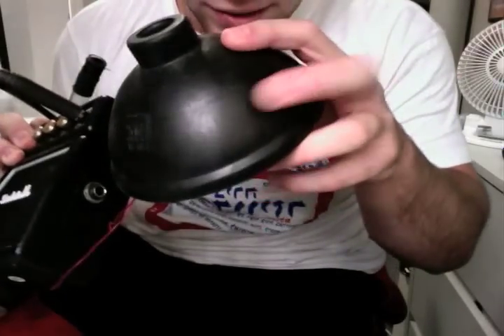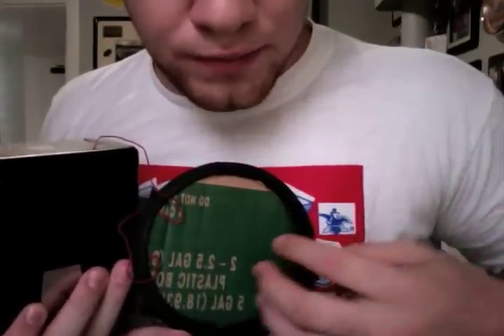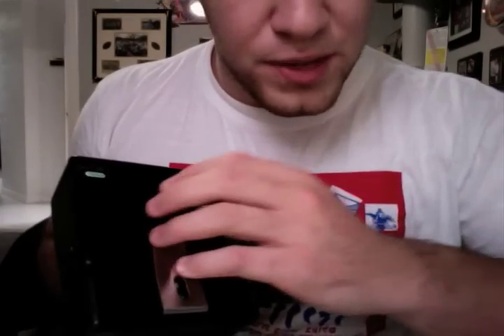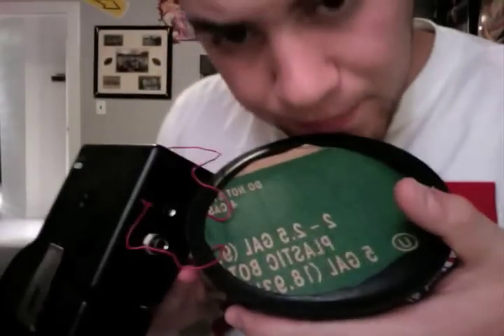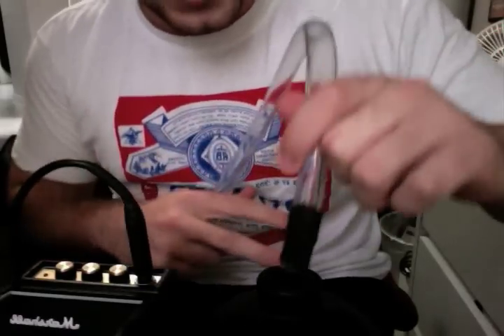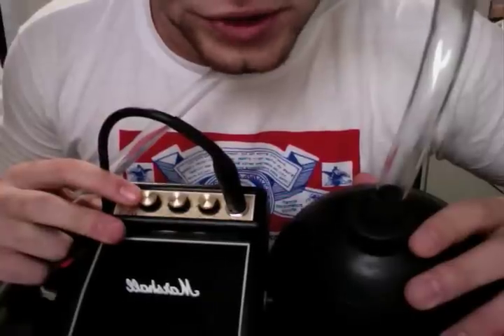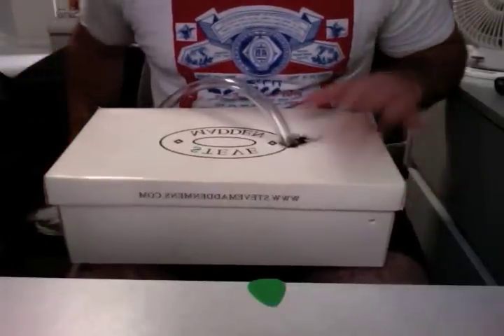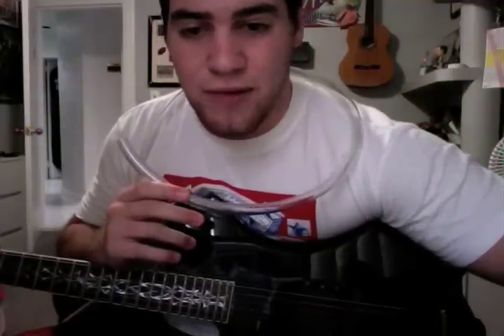How to make a cheap portable Talkbox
I show you a very simple way to make a cheap effective Talkbox using a pocket guitar amp and a plunger